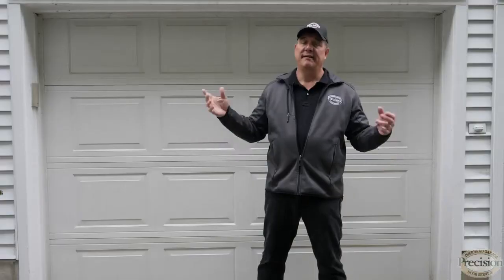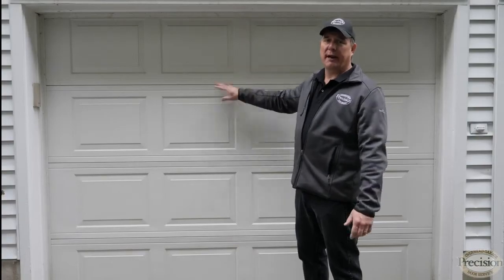Garage Door Repair - Can I just Replace a Section?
Joe Conti, our wonderful Master Tech, answers a question that we get here all the time at Precision Garage Door...that question is, "if my garage door is damaged, can't I just replace the section that's damaged?". The answer isn't necessarily straight forward. Joe explains how someone would be able to replace that section. He also explains how some would NOT be able to replace the section.

0:00-0:25 Can I just replace one section?
0:26-0:57 Why won't it match?
0:58-1:42 Can I add windows?
1:43-2:06 Identifying the manufacturer
2:07-2:45 Other info you'll need to know
2:45-2:59 Other info to know